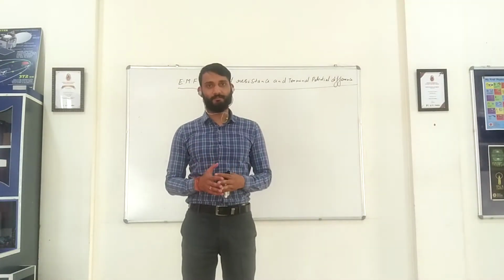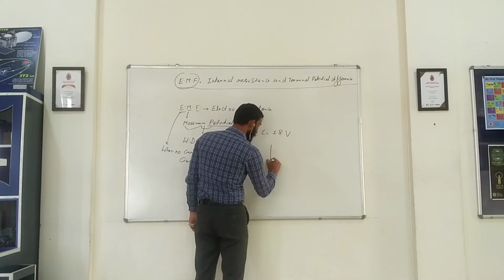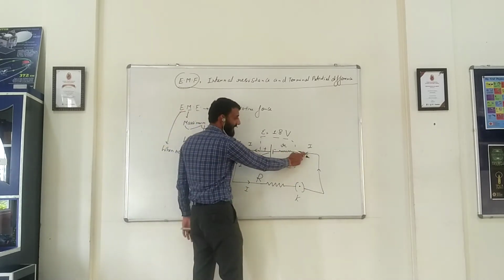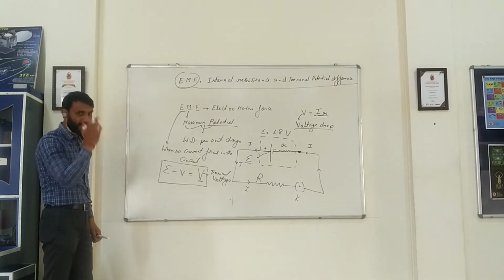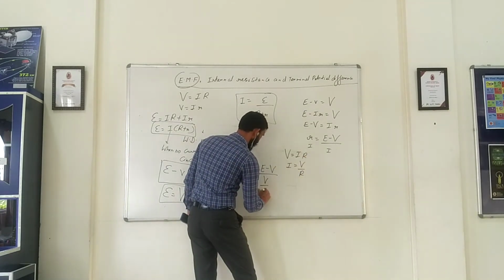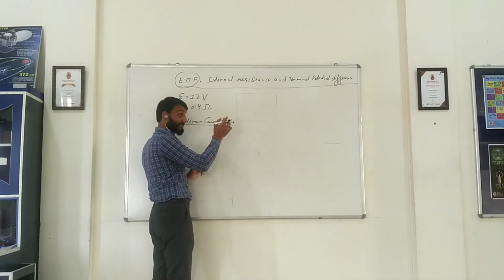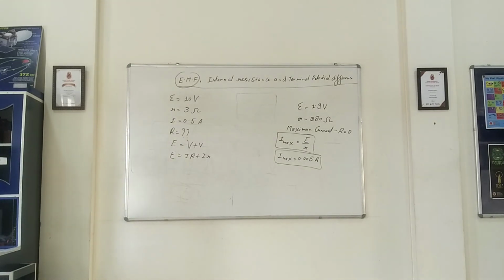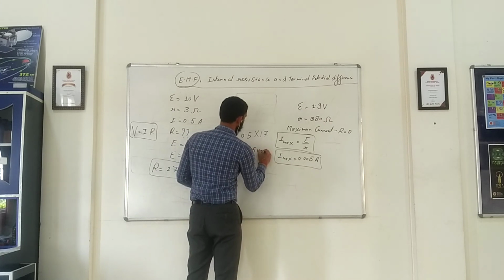EMF Internal Resistance and Terminal Potential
In this video, EMF, Internal Resistance and Terminal Potential are discussed. Numerical to calculate EMF, Internal Resistance and Terminal Potential are done and explained.